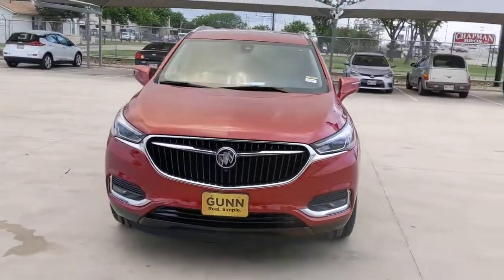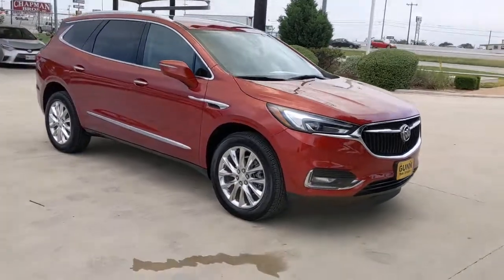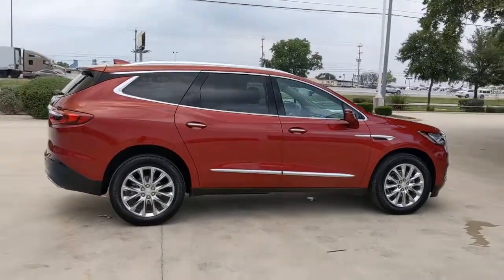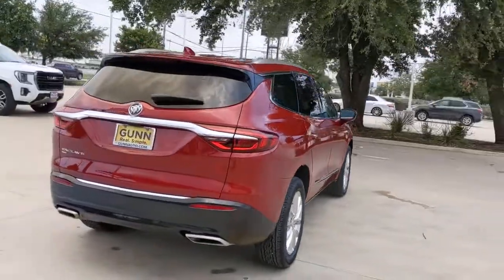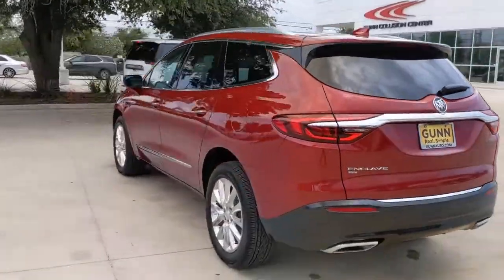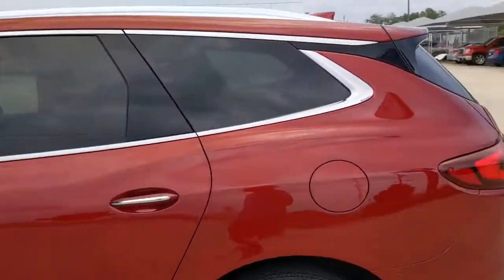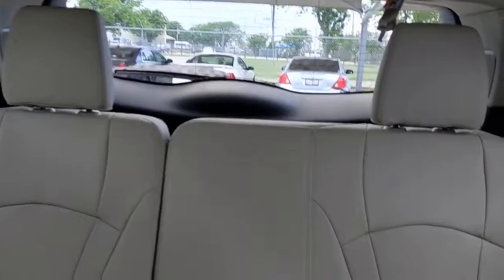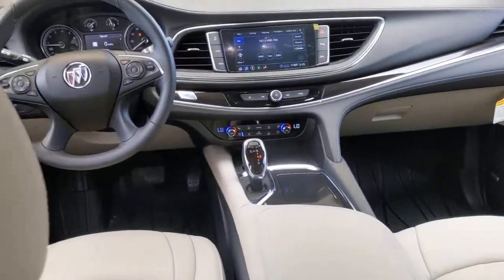2021 Buick ENCLAVE San Antonio, Austin, New Braunfels, Houston, Converse, TX G210505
2021 Buick ENCLAVE
Gunn BuickGMC: Servicing San Antonio, TX near  San Antonio, Austin, New Braunfels, Houston, Converse

Gunn BuickGMC
12526 IH 35 North